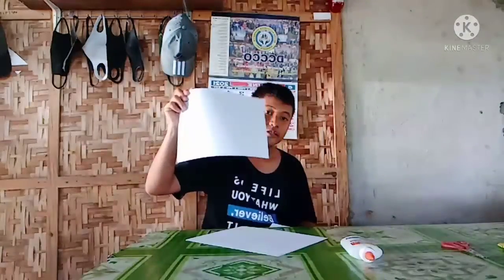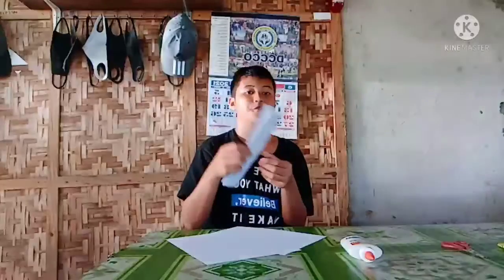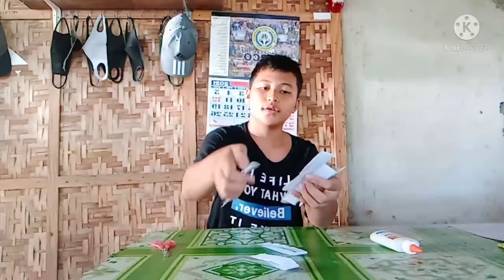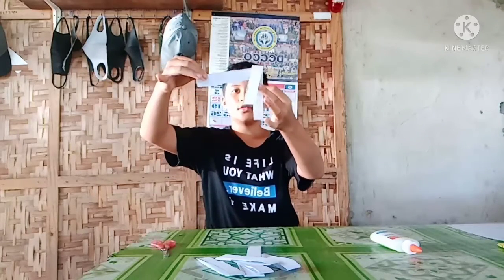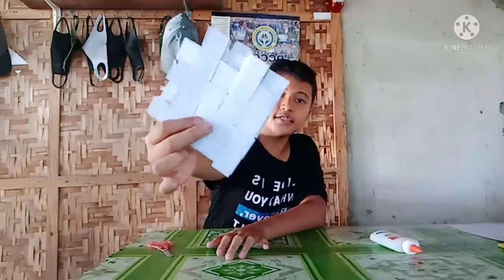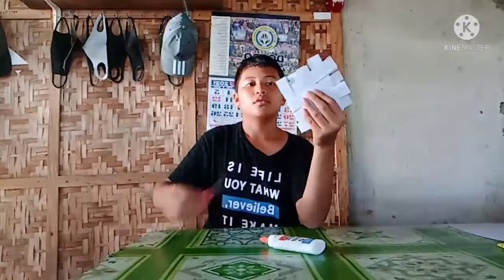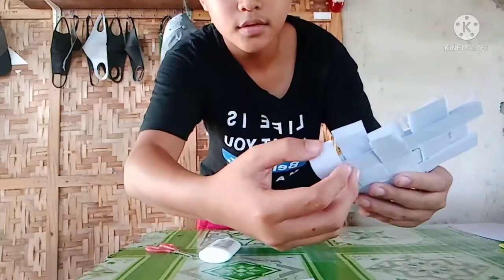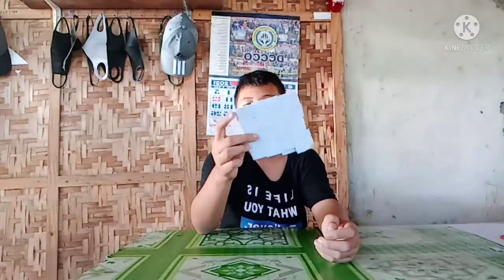D.I.Y. paper coaster tutorial.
This video is about how to make a coaster. please be sure to like and subscribe and lets get this video to 10 and tomorrow, i will upload a new video.

Musics:
Bad Liar(Imagine Dragons)
Believer(Imagine Dragons)